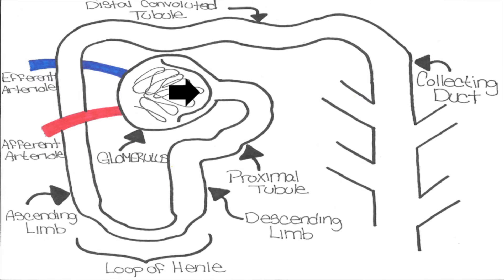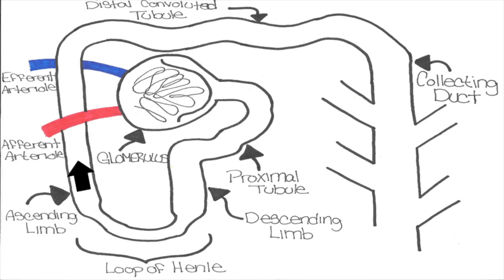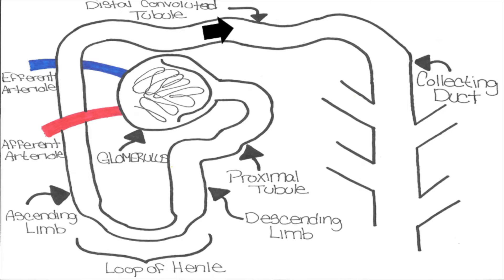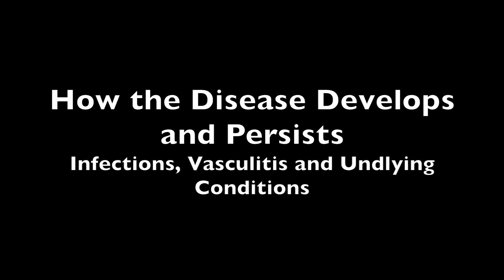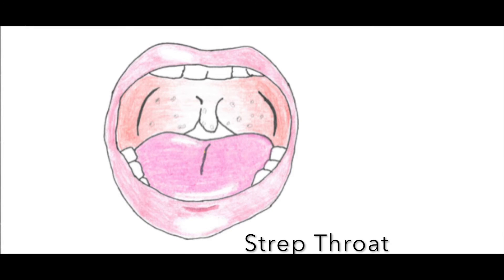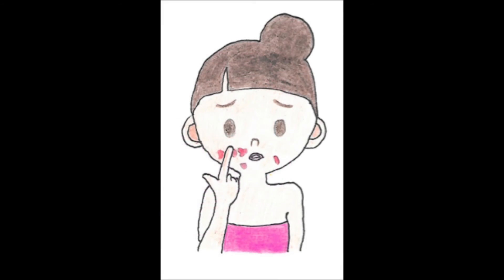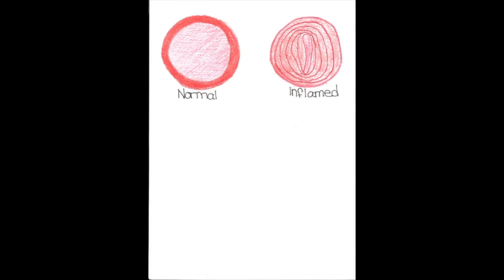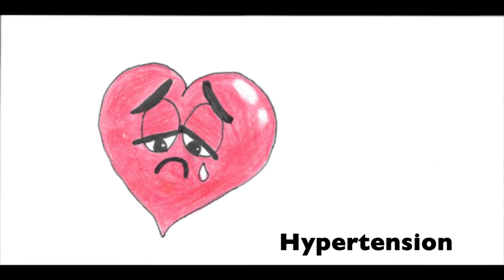Glomerulonephritis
Video about the symptoms, normal physiology, ways the disease develops, pathophysiology and treatment of the disease.